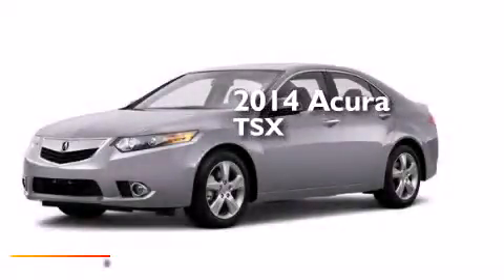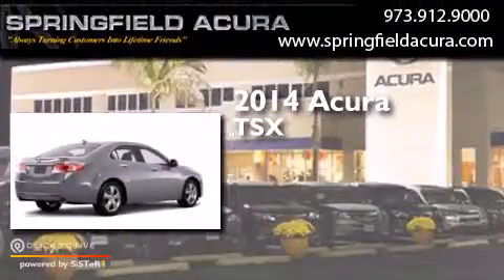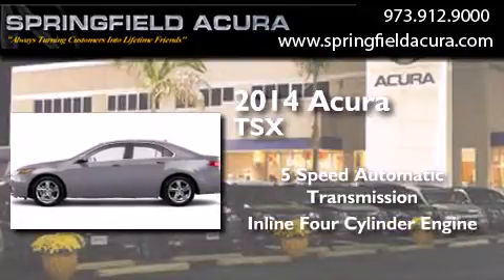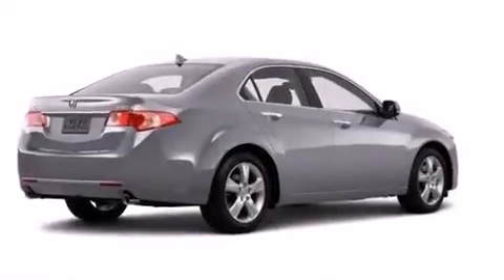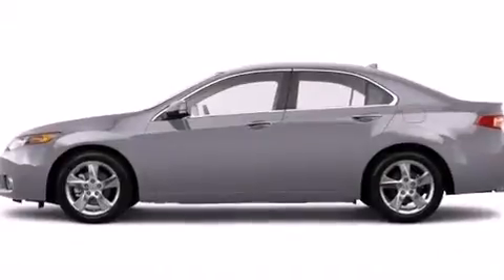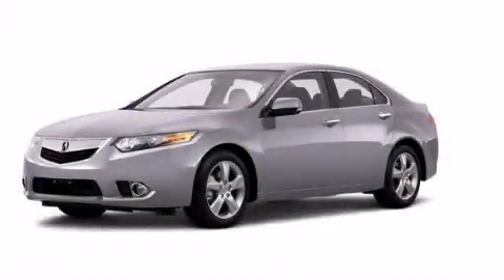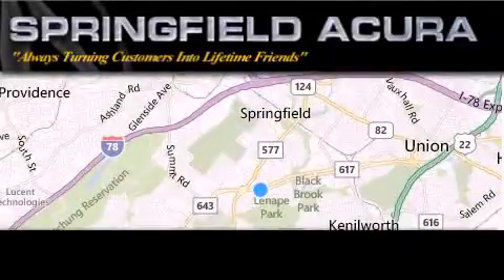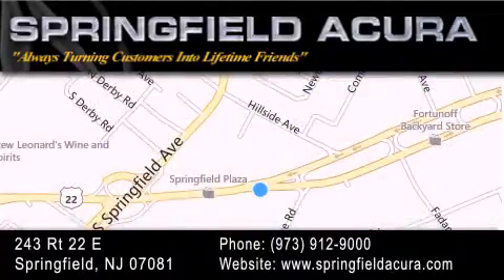2014 Acura TSX Springfield NJ 07081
We have been honored to serve the Springfield NJ area , we promise that your experience at our dealership will exceed your expectations ! Year : 2014 Make : Acura Model : TSX Engine : Premium Unleaded I-4 2.4 L/144 Trans . : Automatic Exterior : Forged Silver Metallic Interior : Ebony Springfield Acura 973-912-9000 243 US 22 Springfield , NJ 07081